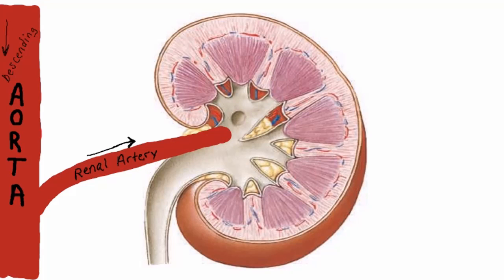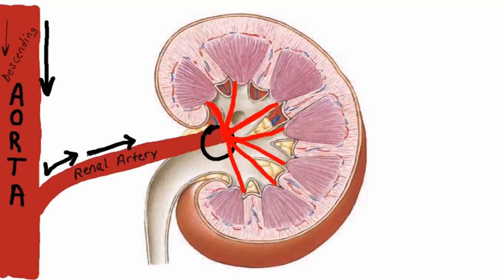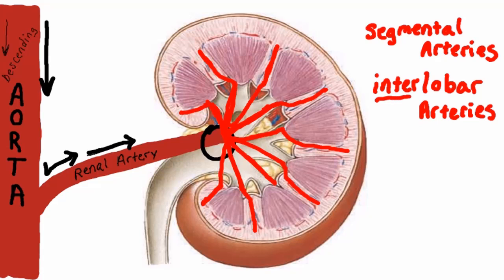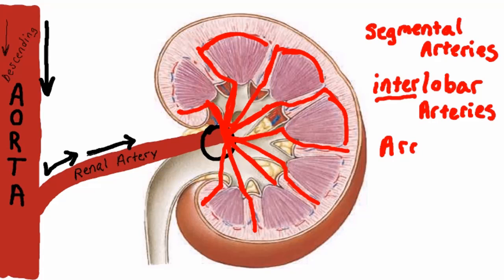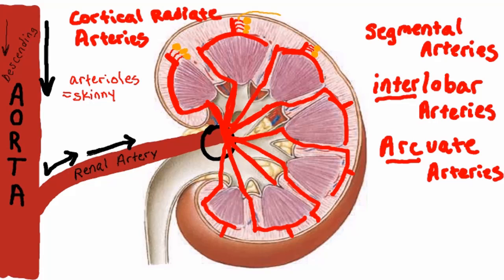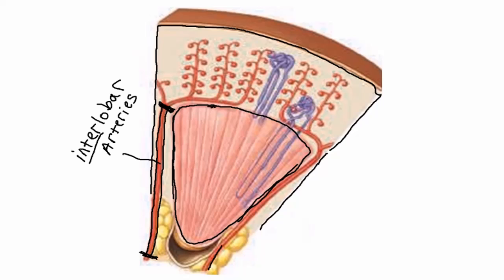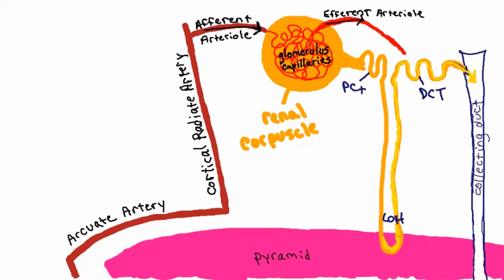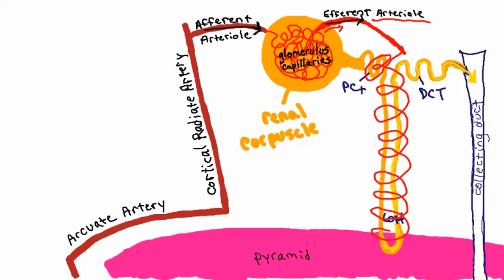Kidney (PART THREE) - Circulation